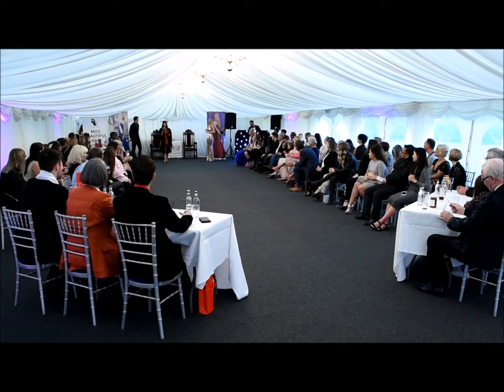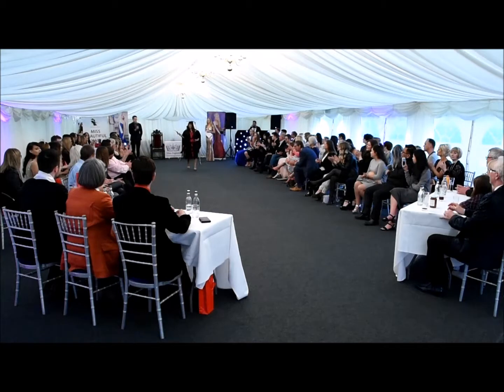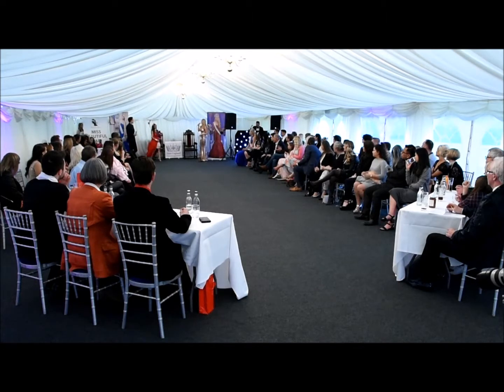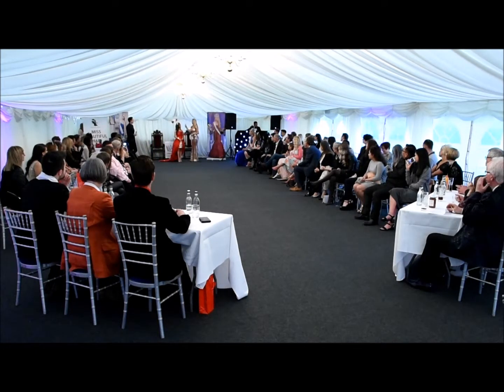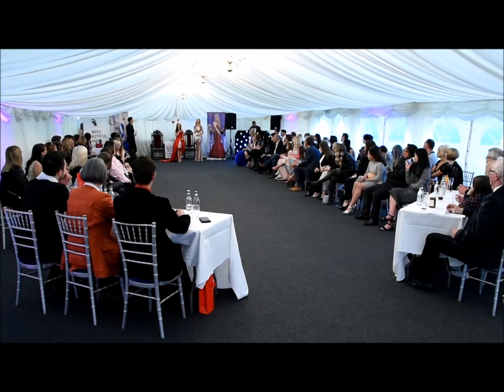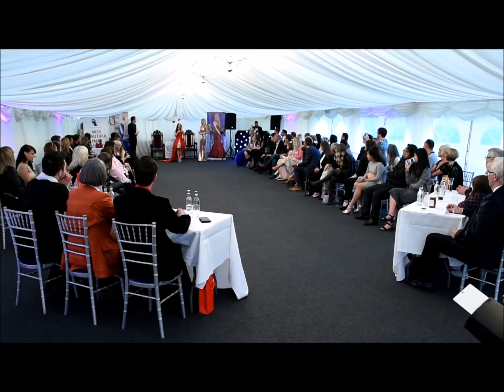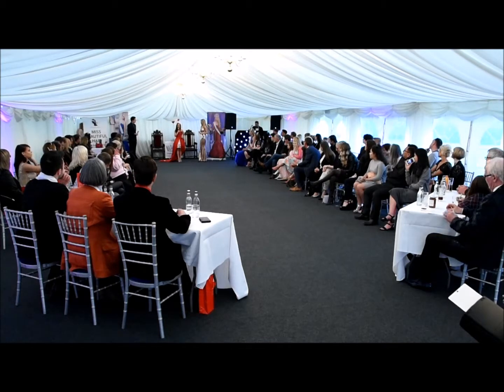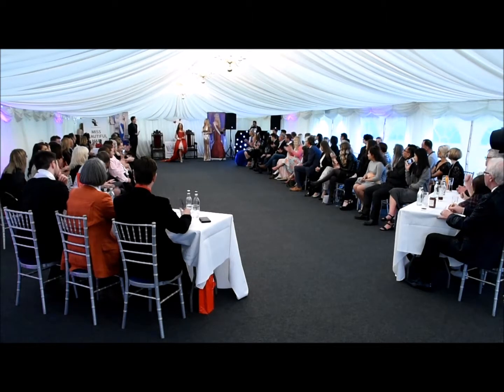Miss Cambridgeshire 2017 Final : Eco outfit Part 2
Beauty Pageant